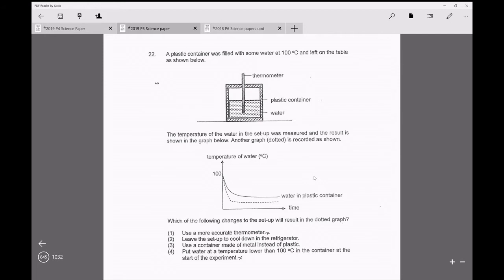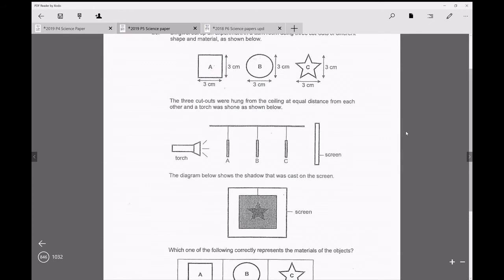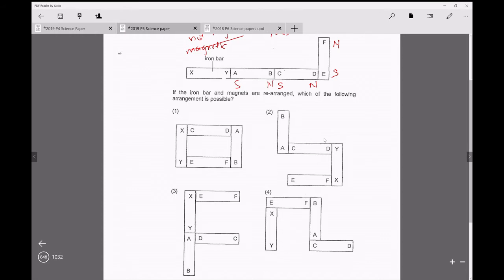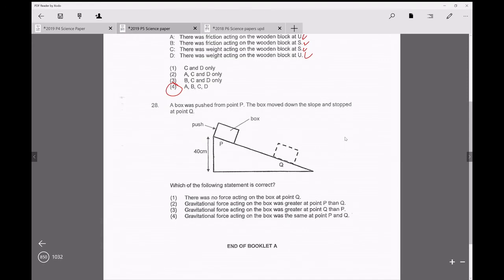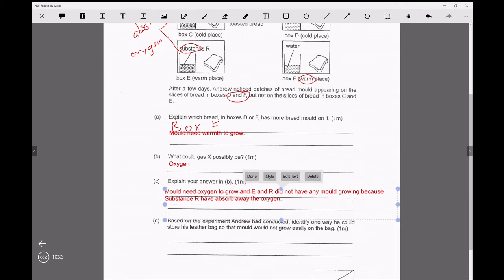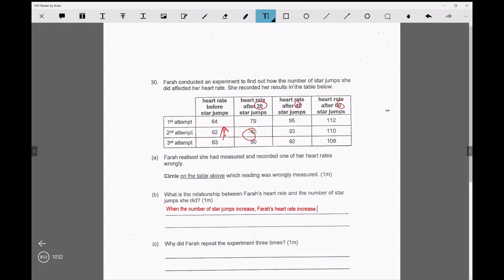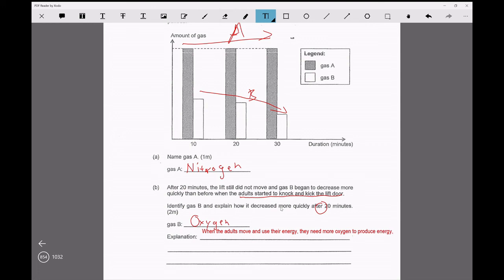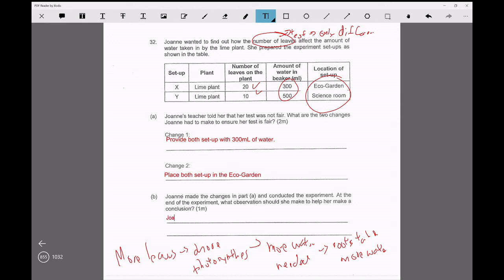P5 Continue Sci WS Q 22 to 32